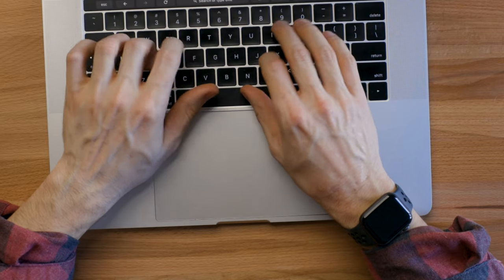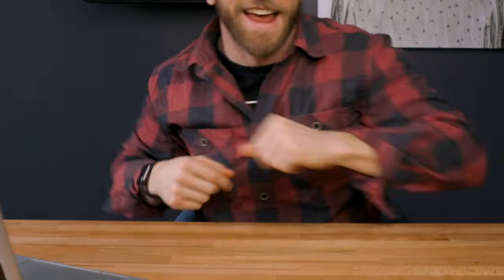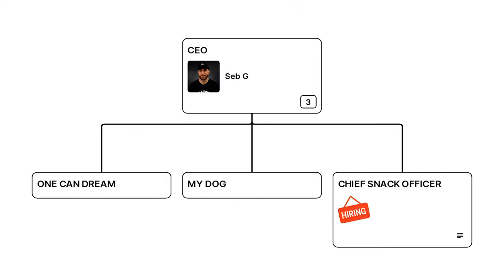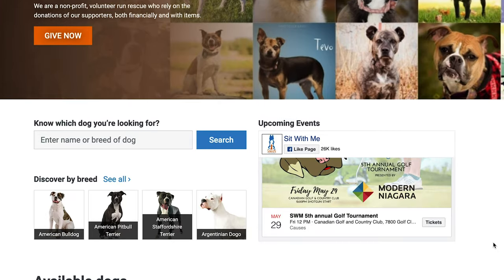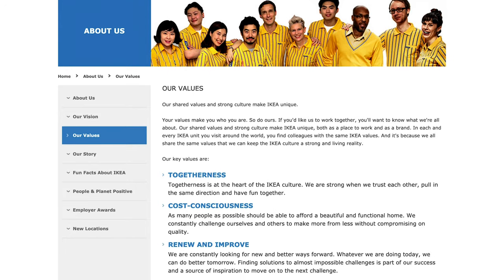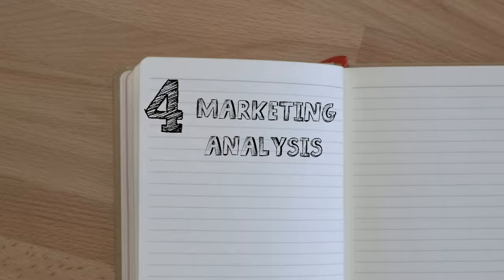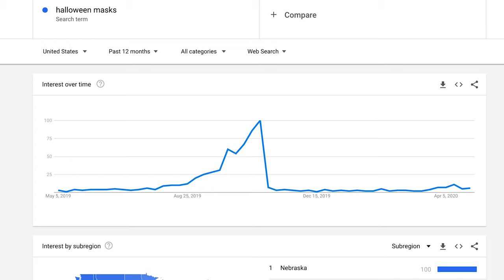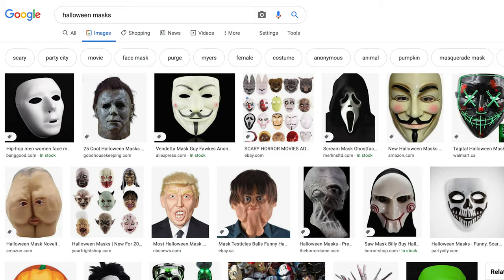10 Steps on How To Write a Business Plan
10 Step Business Planning Guide for Beginners.

Are you starting your own business? You’ll want this FREE business plan template! In this video we will show how to write a business plan in 10 simple steps

In this business 101 video, we’re going to walk you through all the key elements to include in a business plan , and give you a simple step by step free business plan template that will help you outline your business operations, set goals, and create a rock solid business strategy to reach your goals and help take your  profits to the next level.

You’ll learn how to refine your business goals and vision, how to write a market analysis, how to define your target market, how to create a marketing plan, how to create a logistics and operations plan, and how to write a financial plan. If this sounds like a lot to remember - don’t worry we’ve got you covered. As a bonus we will give you a free downloadable business plan, which we encourage you to follow along with, fill in and start creating a rock solid business strategy today!

► Need help? We offer 24/7 support through

-- TIMESTAMPS --
00:00 How to Write a Business Plan
01:04 Executive Summary
02:11 Company Overview
04:07 Vision, Mission, and Values
05:51 Market Analysis
08:05 Competitor Analysis
08:19 Products and Services
08:38 Customer Segmentation
00:09:20 Marketing Plan
10:20 Logistics and Operations Plan
10:33 Financial Plan
12:58 Value of a Business Plan
13:34 Free Gift